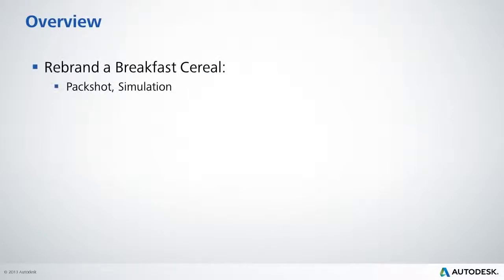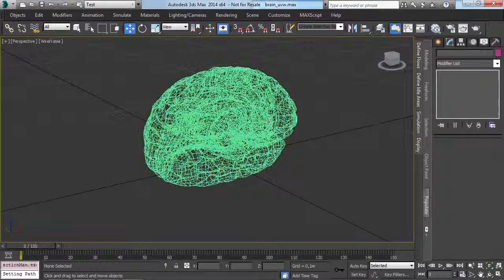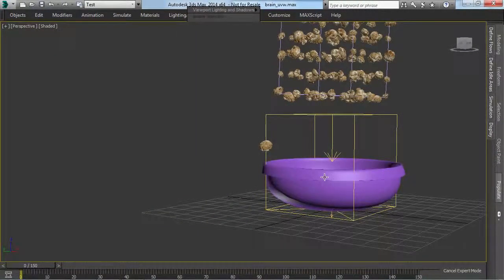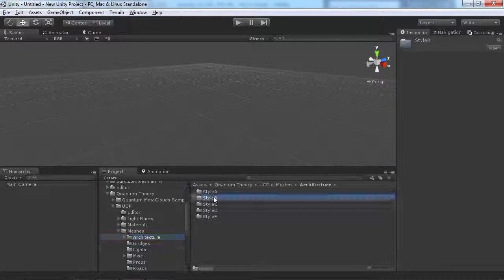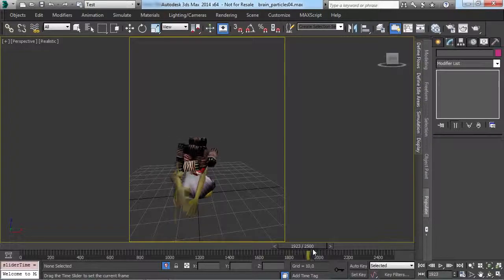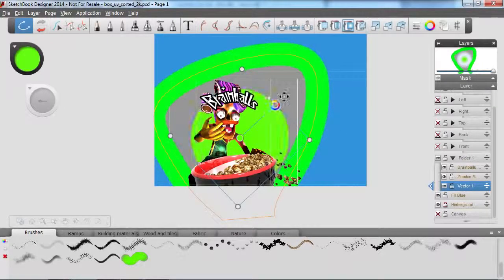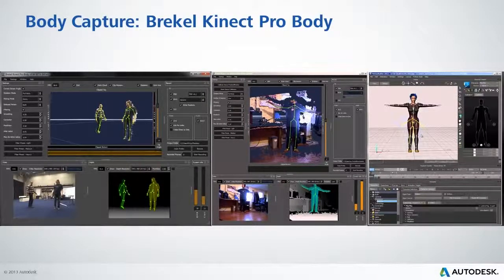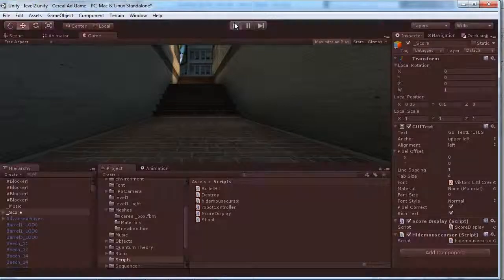Meet the Experts Use 3ds Max to create better 3D game assets in less time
Уже древненький, но все еще классный и актуальный видео доклад Алекса Хорста из Автодеска